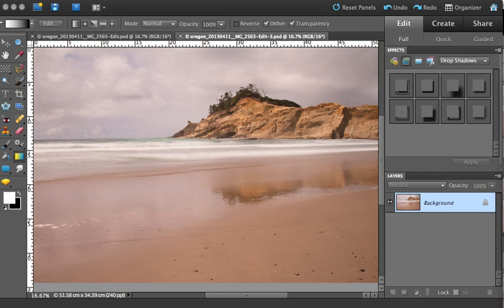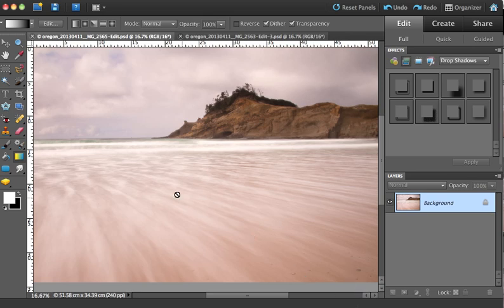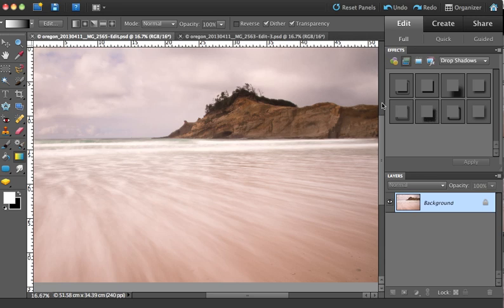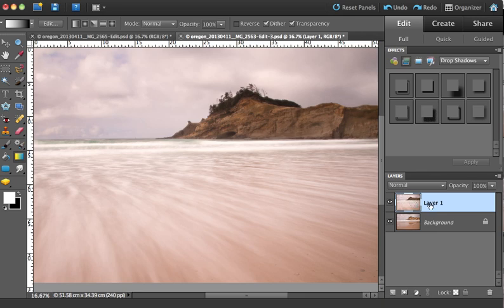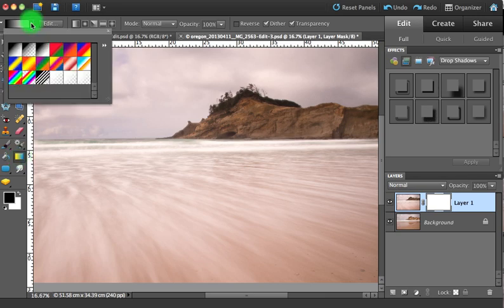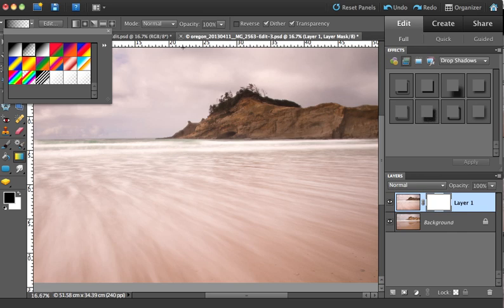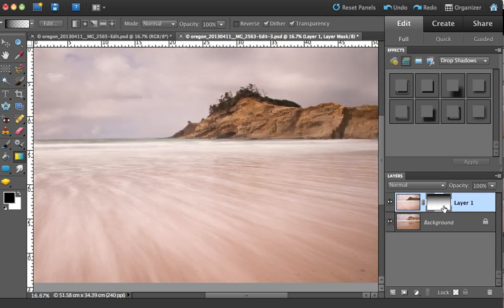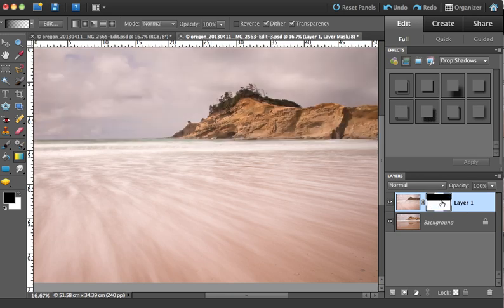How to Blend Exposures to Enhance Your Composition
Exposure blending is a popular technique often used to create high dynamic range photography. This video is about using the same technique but for the purposes of creating an image that contains all of the elements of a scene that you might not have been able to capture in one exposure.